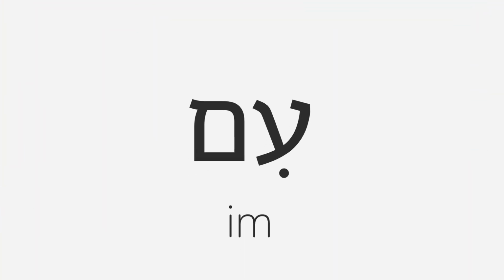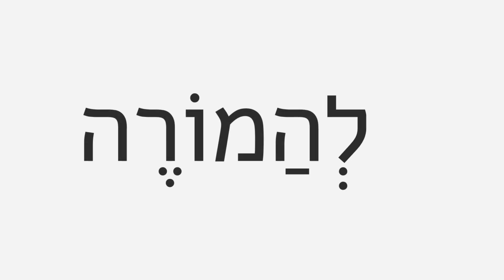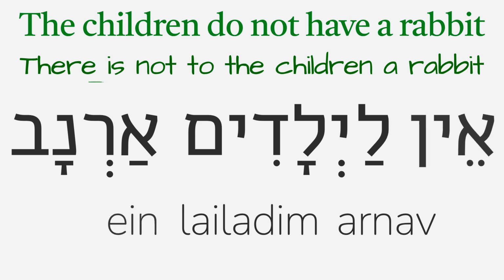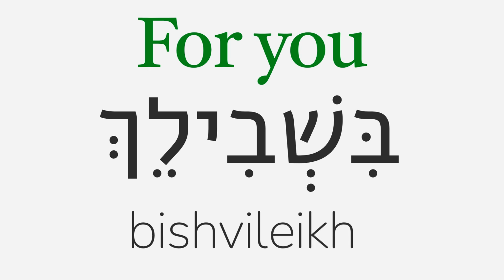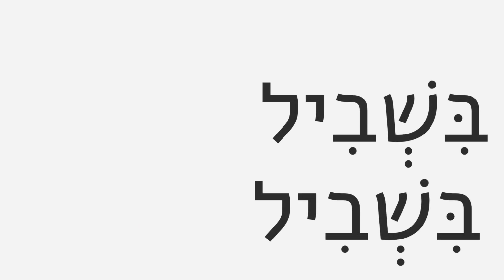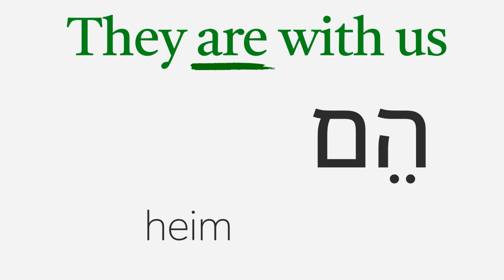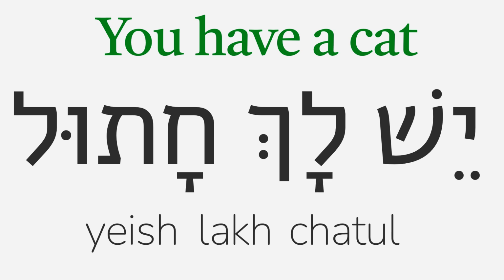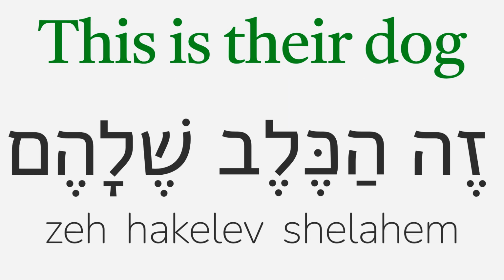Hebrew Basics Practice and Review #3: Lessons 8 - 11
Practice Hebrew prepositions and object suffixes by translating sentences like 'the children have a cat', 'this is for them', and 'this is their dog'.